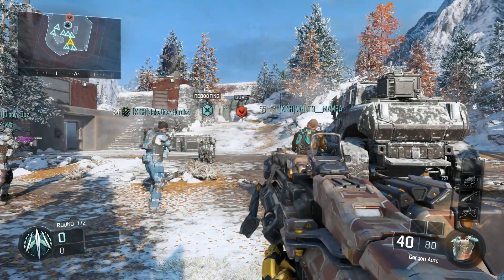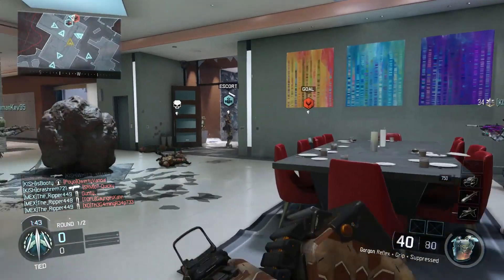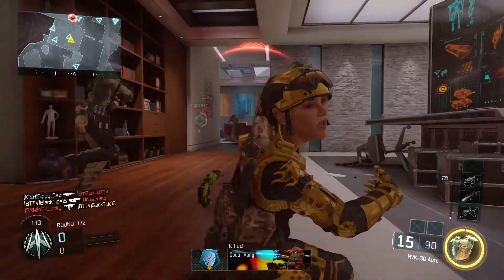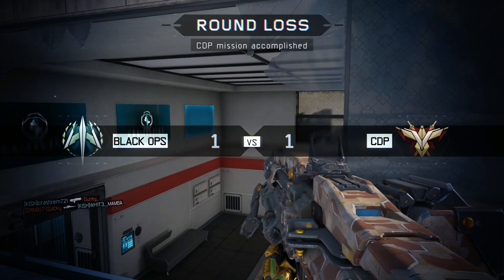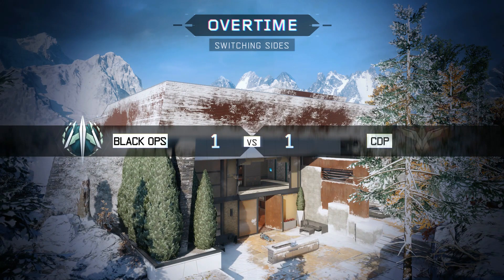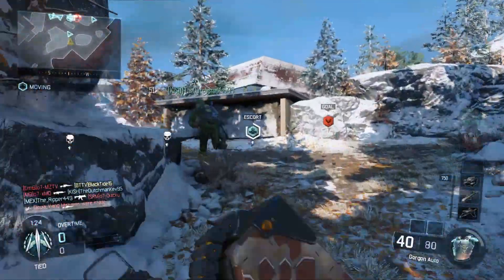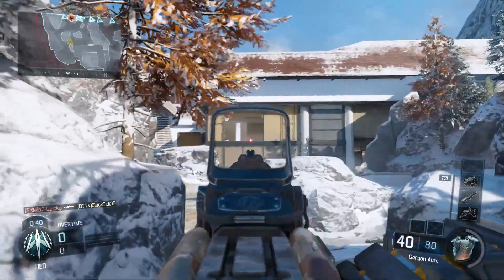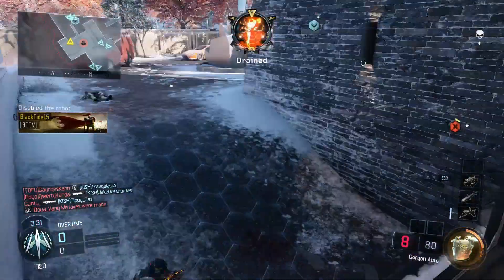BO3 Problematic Camos: How to get Gorgon Headshots Easier!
Enter to win CJGrips and Battlebuddy Apparel in the 300 Subscriber Giveaway

In this video we tackle headshots on the pesky Gorgon LMG. This weapon can be counted among the best and worst guns in Black Ops 3, making it pretty tricky to grab those headshot kills. I have 4 methods to make this task quick and easy. -

(Formerly BlackTideTV)